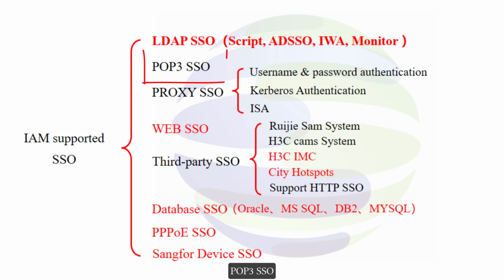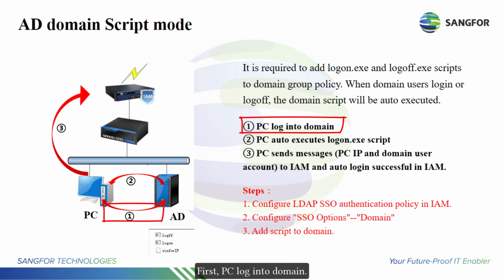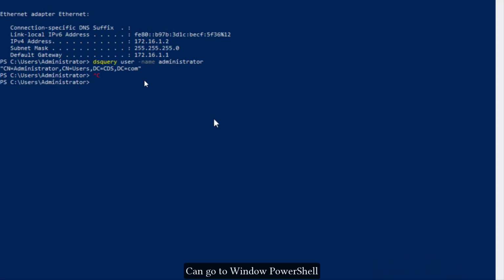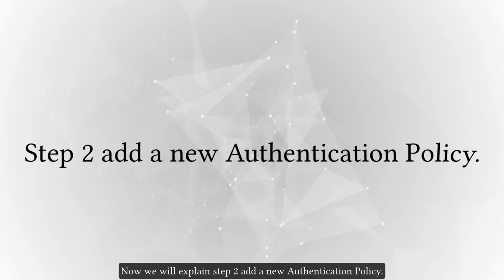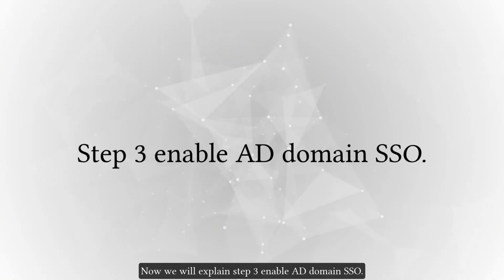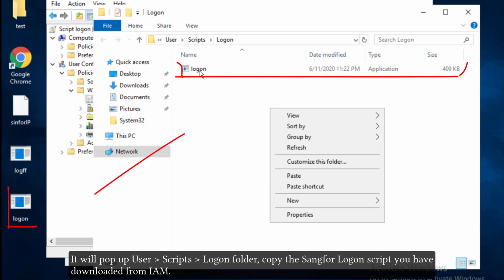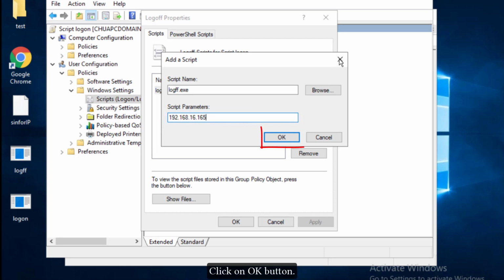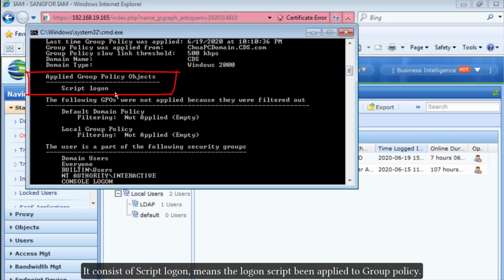Sangfor IAM_Script SSO Configuration Guide